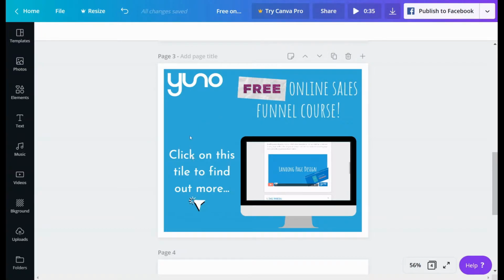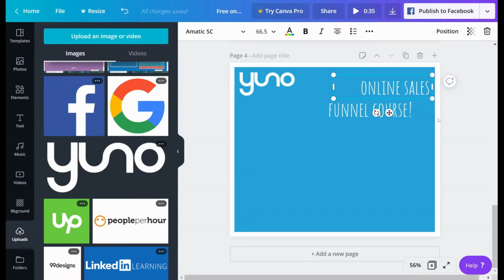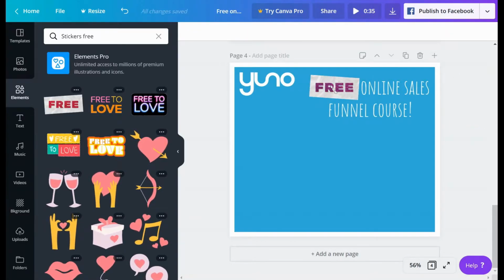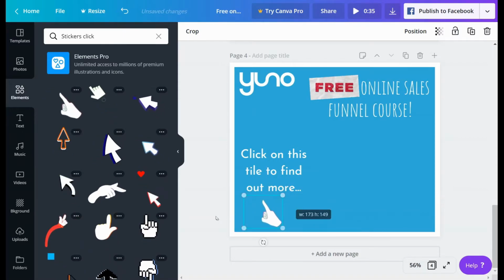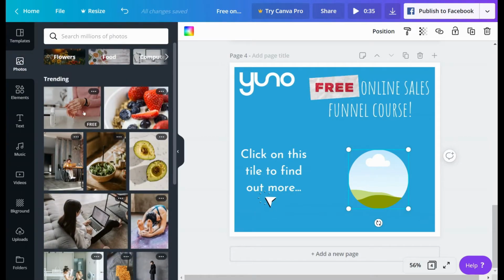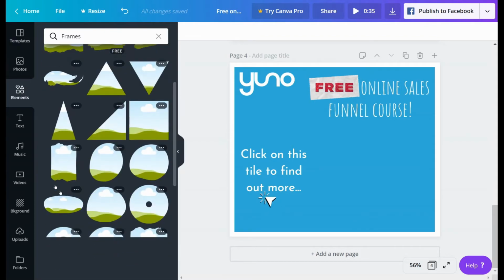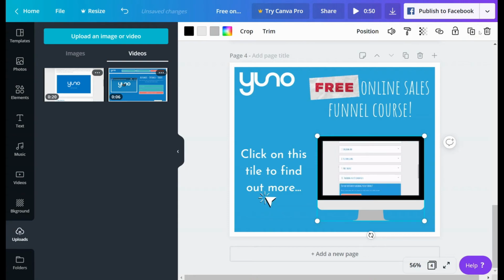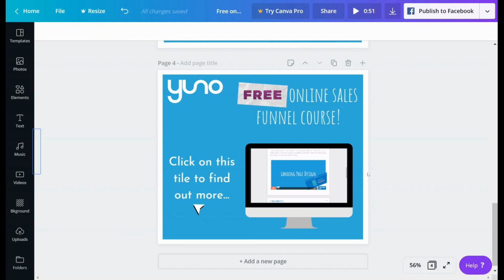How do I create advanced images in Canva 2020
In this video we we show you how to create more complicated images using Canva.

Check out our YouTube channel because we’ve got a whole course on content creation.

Timestamps
0:00 FREE giveaway
1:03 Walkthrough guide to creating advanced images in Canva